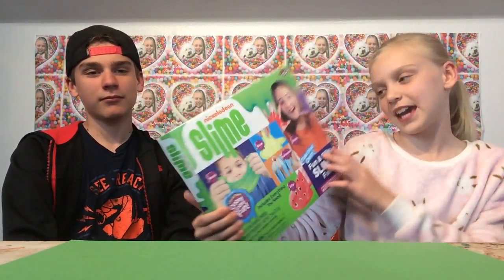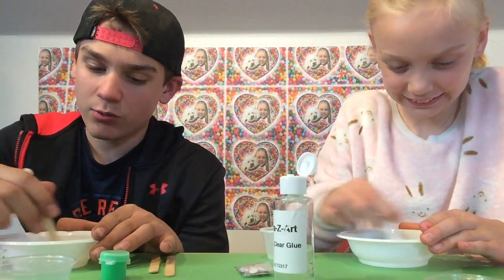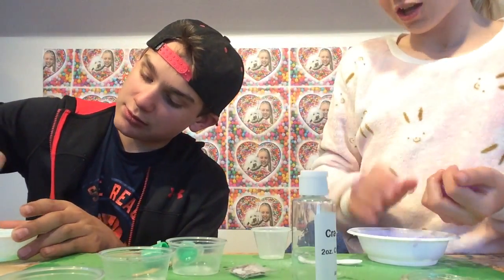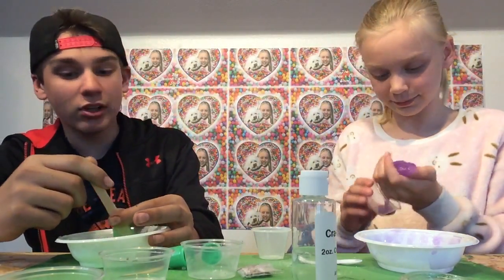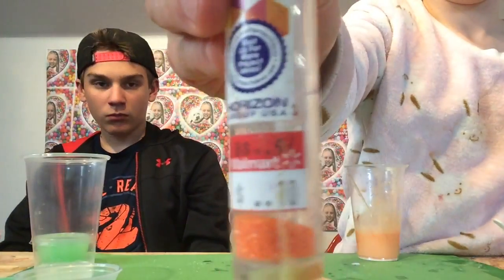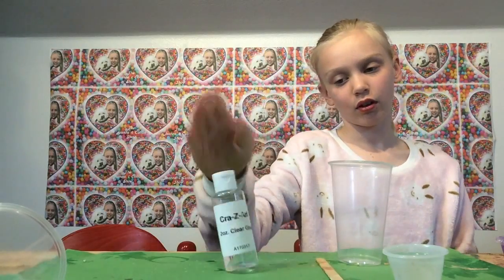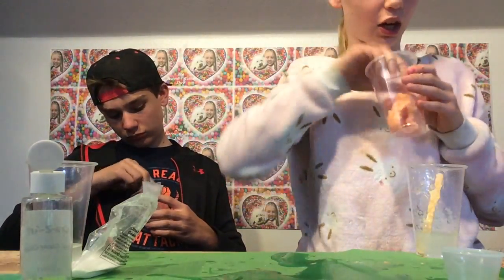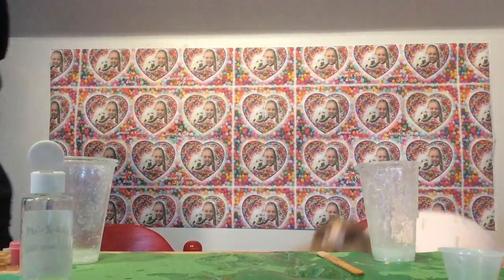Will & Jeanne Make SLIME!!!